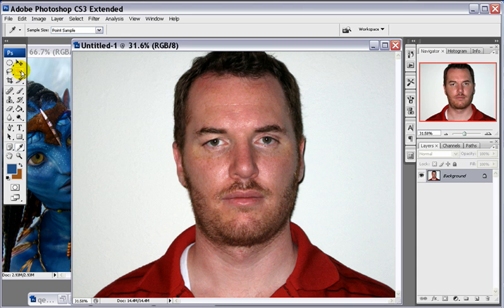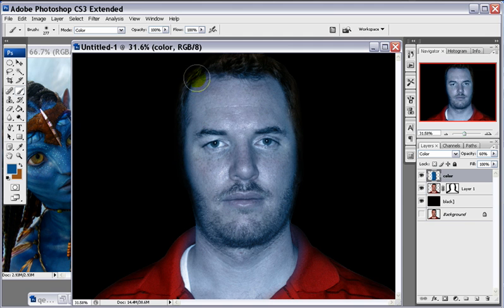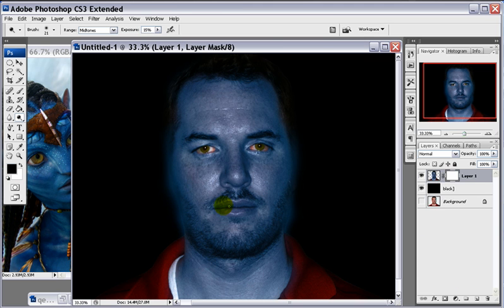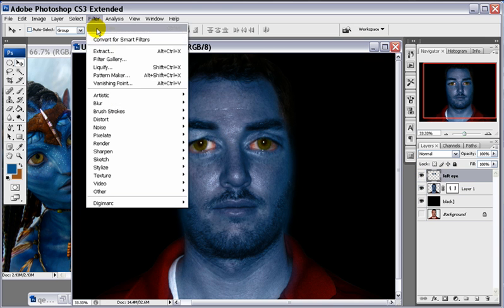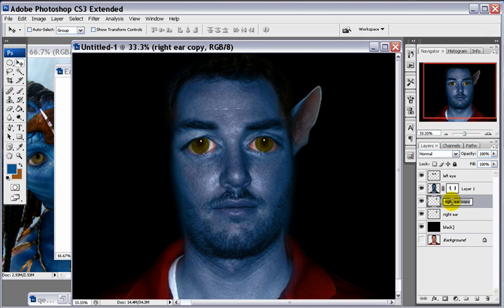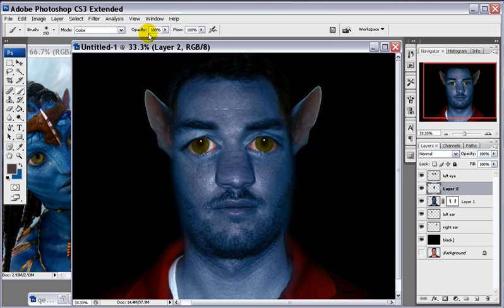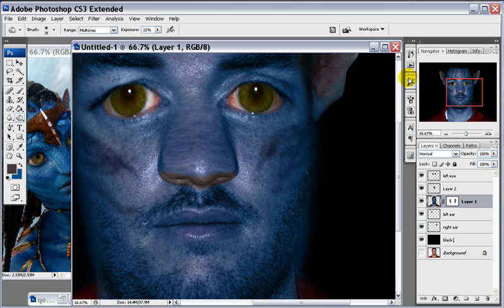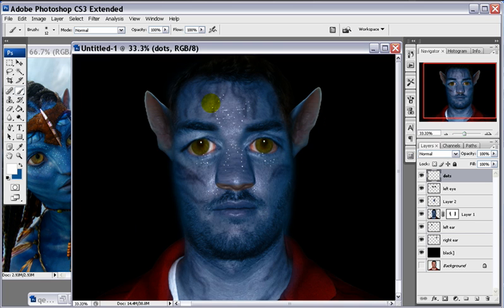Photoshop Avatar yourself part 1